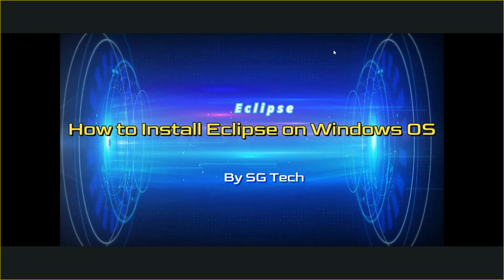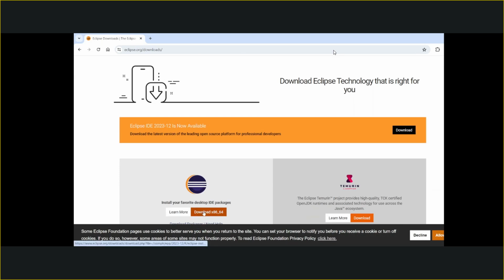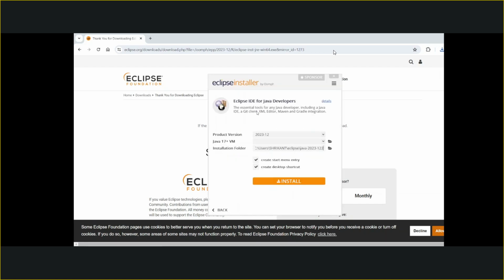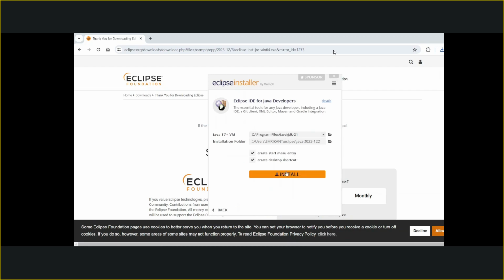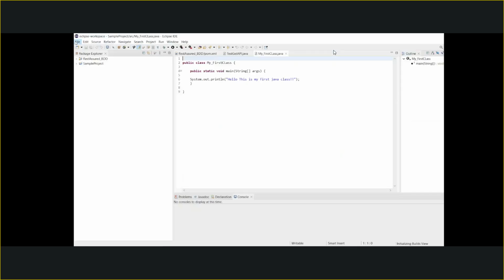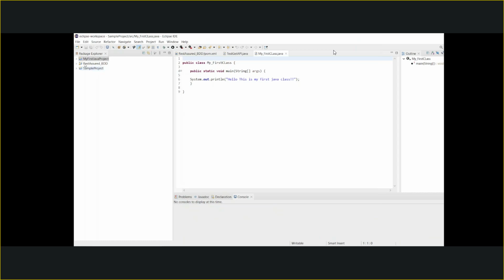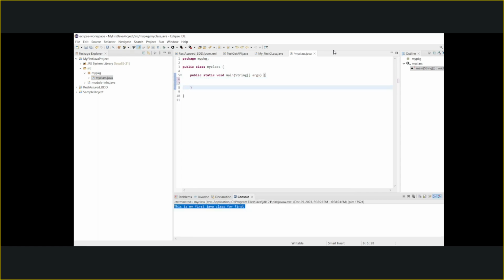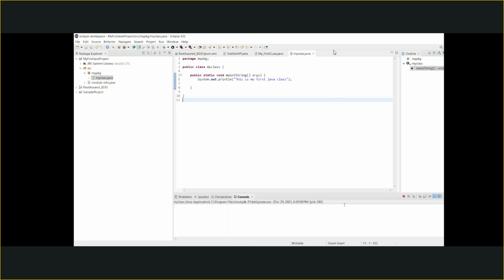How to install Eclipse IDE on windows 10.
This video will help to install and create your first java project.